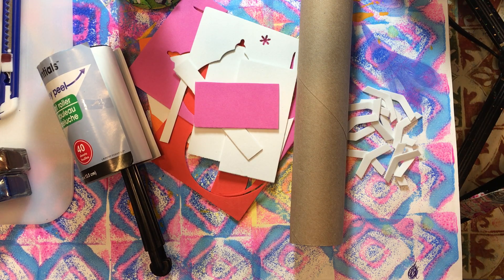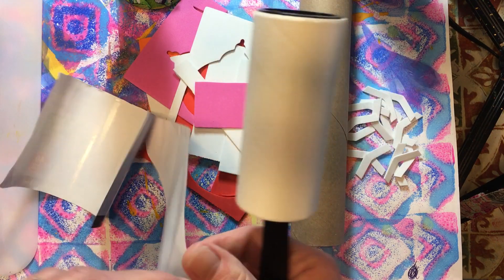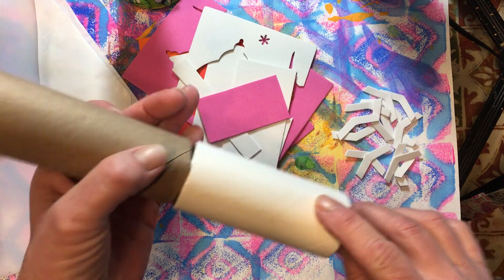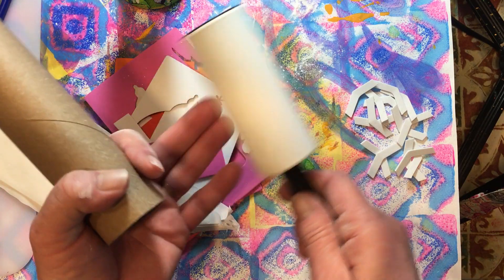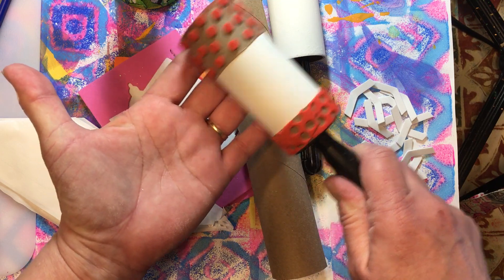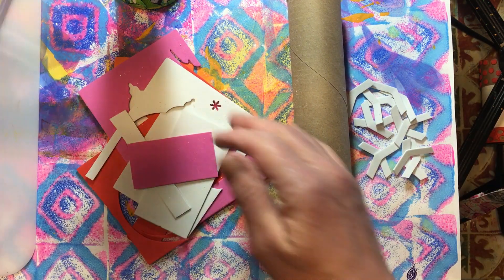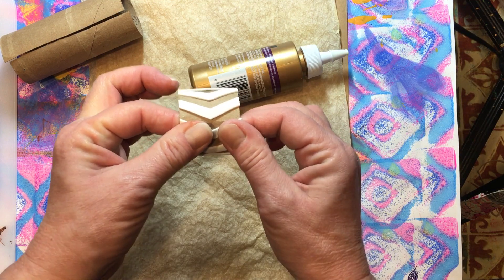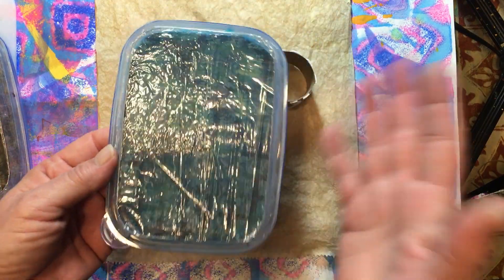Build Your Stash and Craft, Wk 159, DIY Roller Stamp Tutorial :)